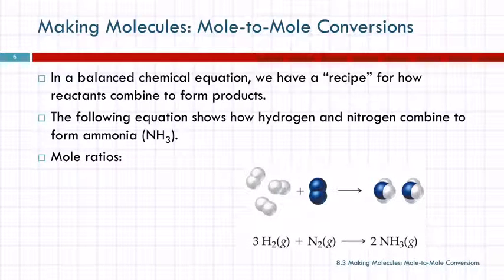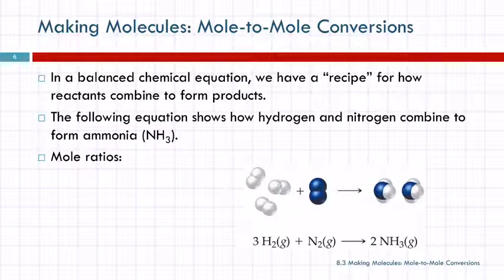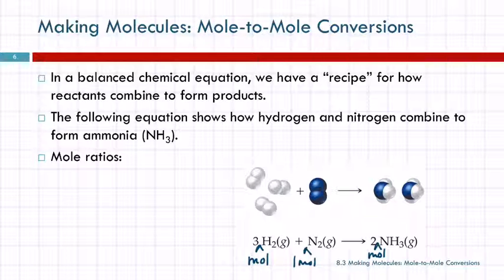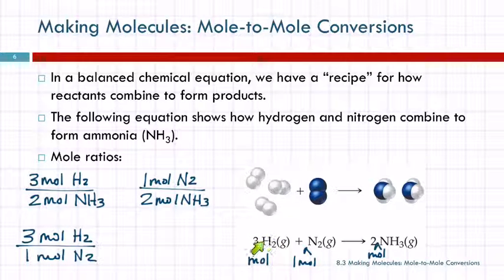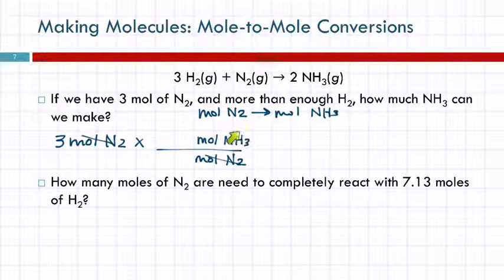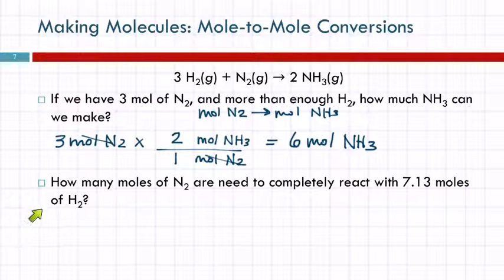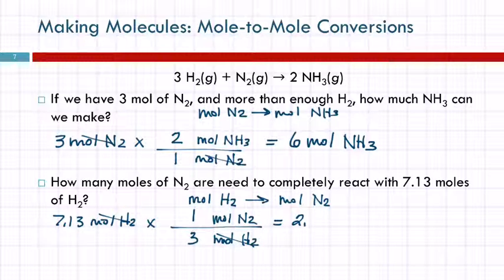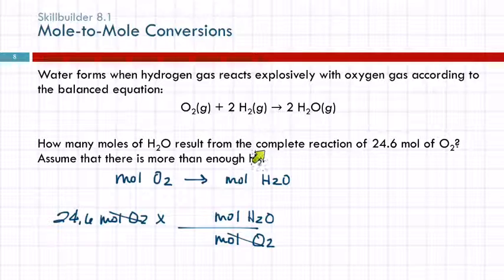8.3 Making Molecules: Mole-to-Mole Conversions